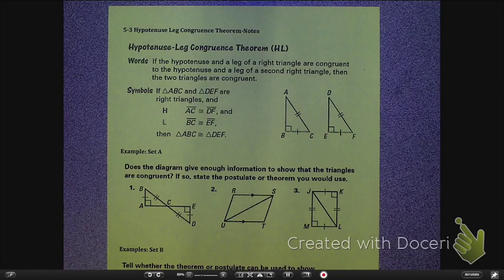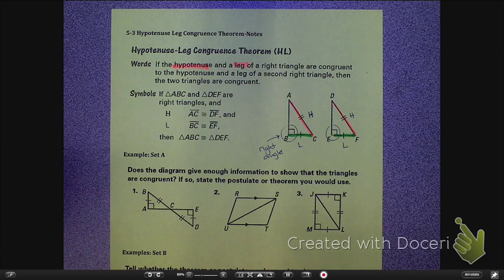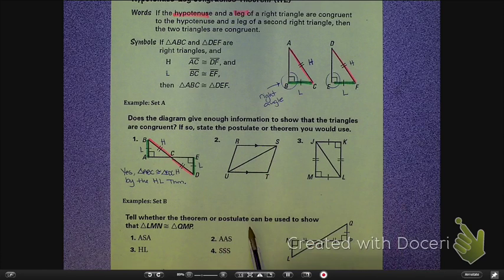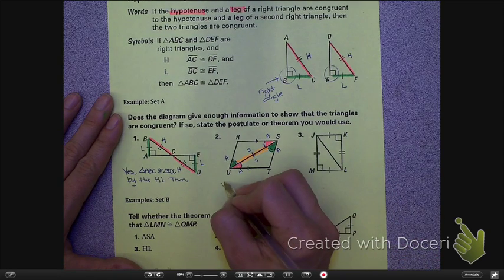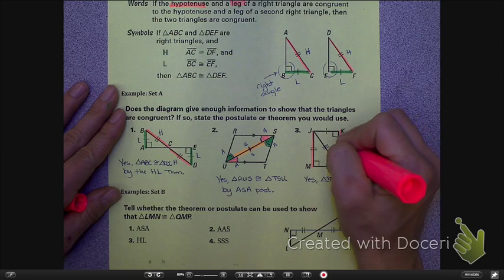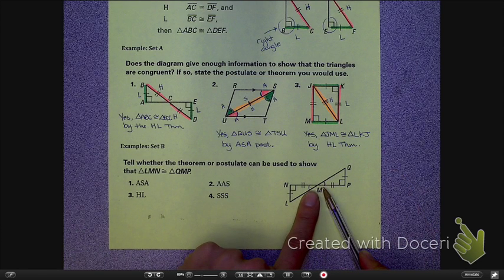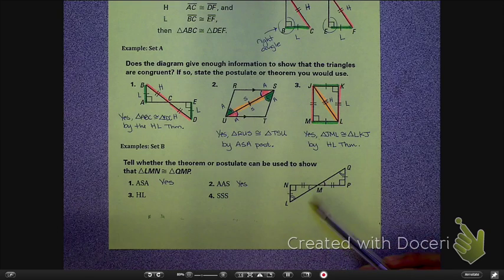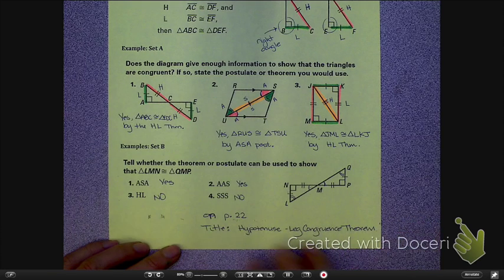5-3 Hypotenuse Leg Congruence Theorem